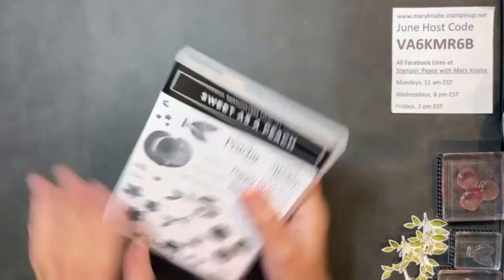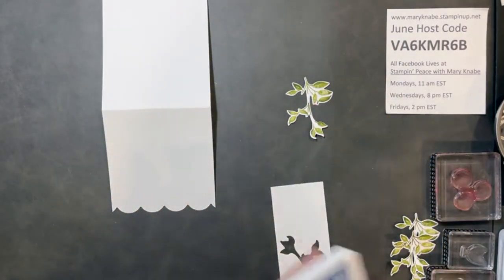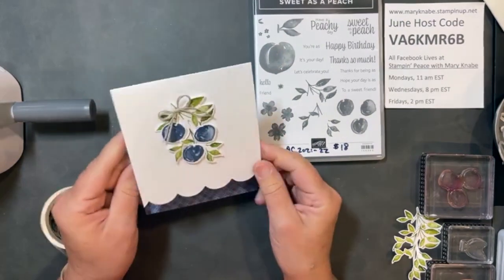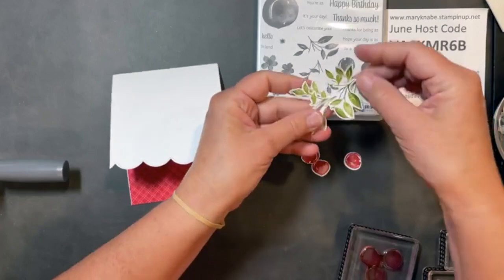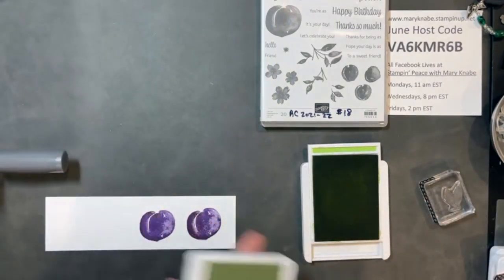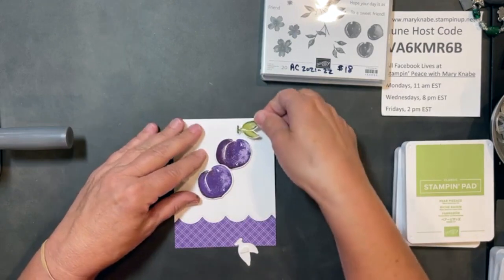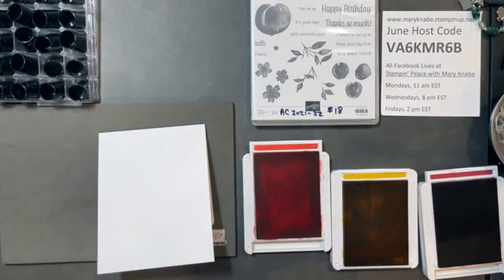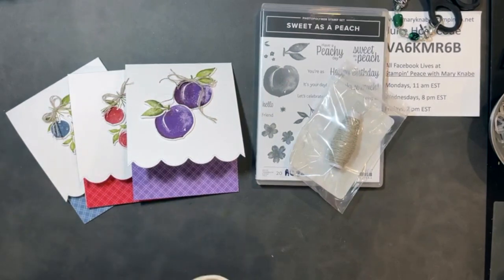Fresh Fruits from Sweet As A Peach Stamp Set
I loved the You're A Peach collection of products long before I realized just how versatile it really is. I created lots of pretty cards with peaches, but now I can make pretty cards with other fruits made using the Sweet As A Peach stamp set & coordinating dies. I can make a whole "fruit salad" of cards with this one bundle. In this video, I'll show you how to stamp blueberries, cherries, plums, and apples giving you ink color combinations to use for each. So check out my video now then get started making and sending your own fresh fruit cards! My supply list for these cards can be found by clicking on the following